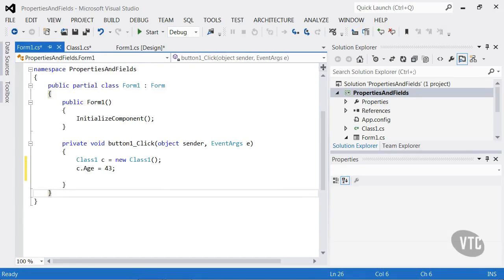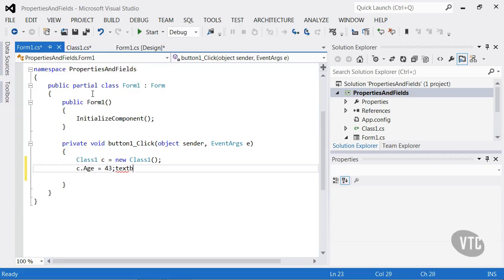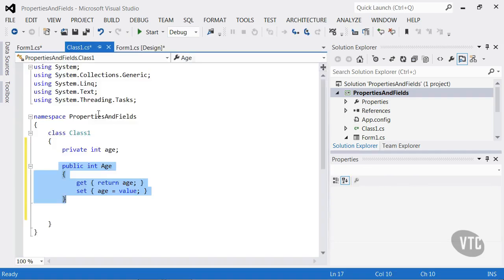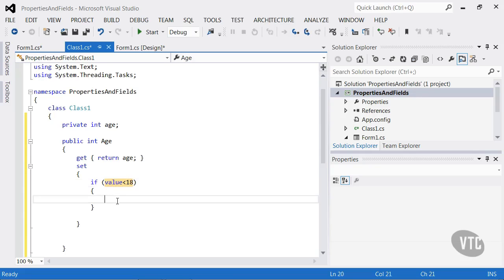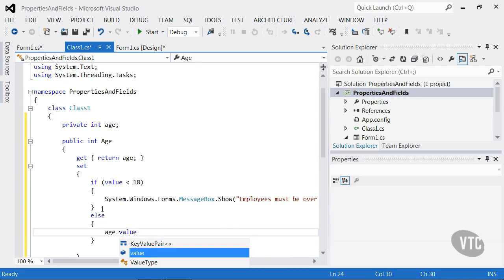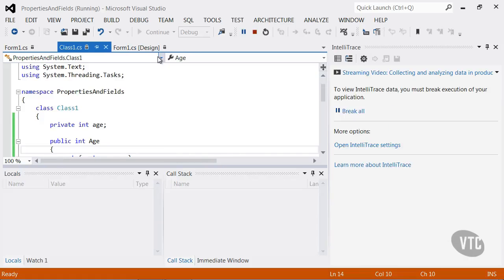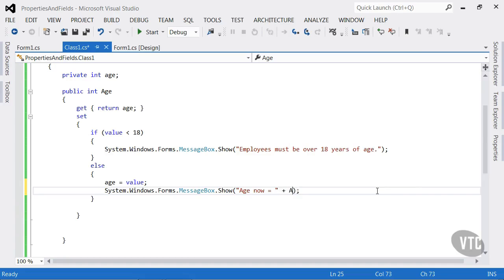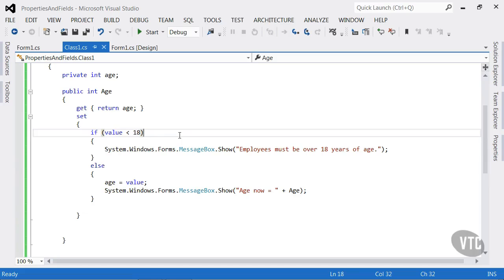Properties and Fields pt 2